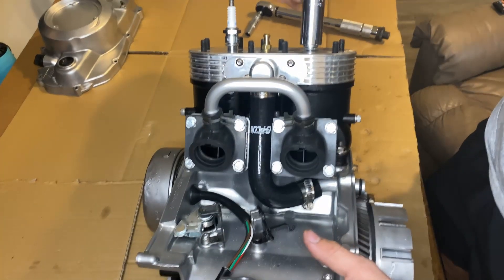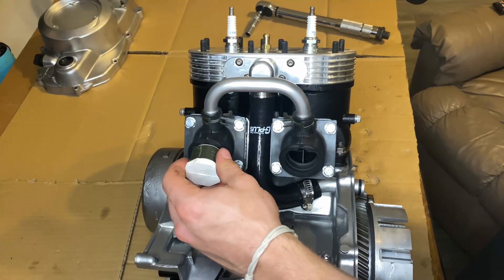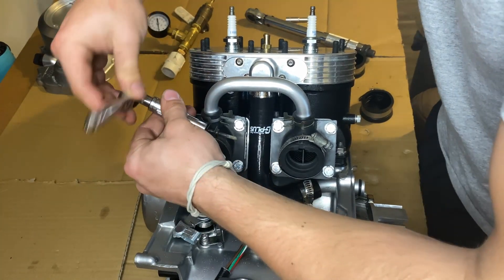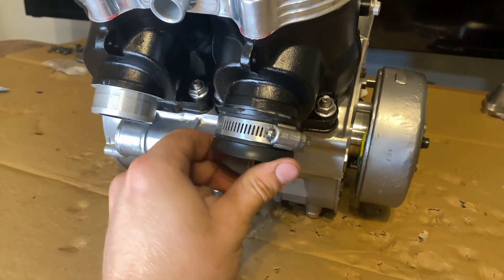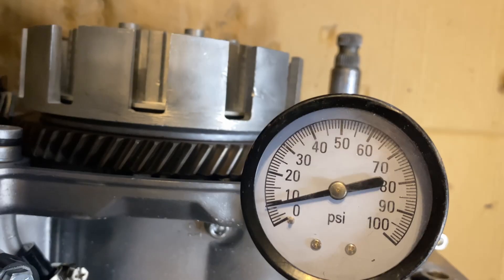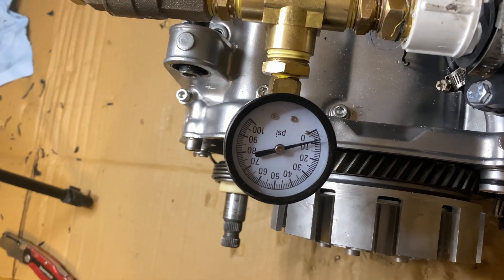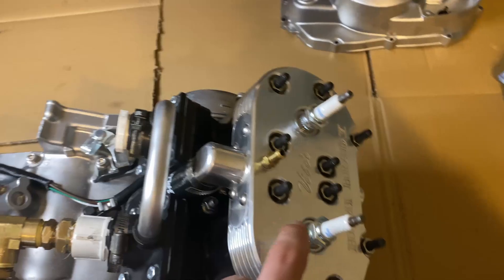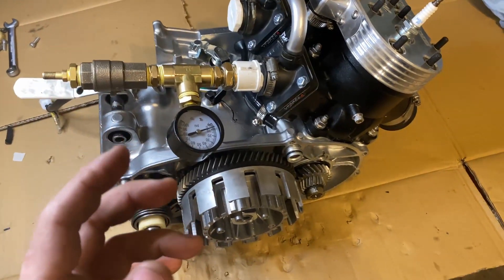How to leak down test any two stroke (banshee engine used in vid)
In this video, you will learn how to leak down-test any two-stroke engine. I use a Yammah Banshee engine, but this method will work on any two-stroke.

0:00 Spark plugs
0:10 Intake boot setup
0:40 Exhaust ports
0:55 Filling with air
1:22 How to find leaks